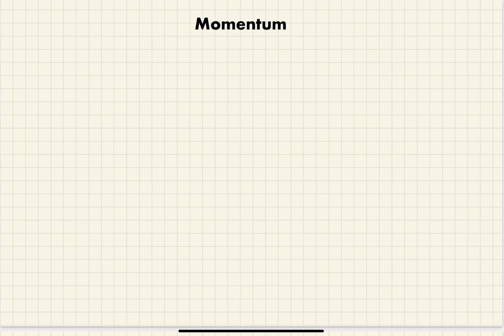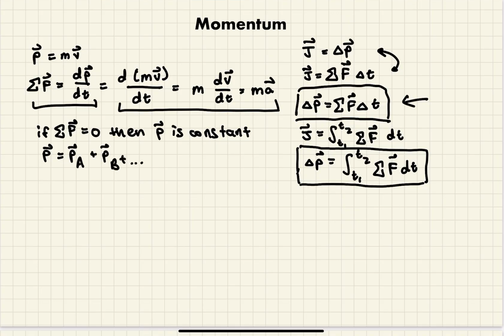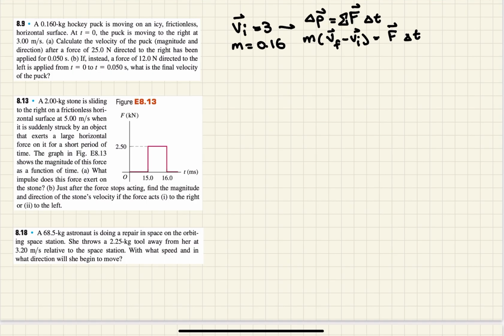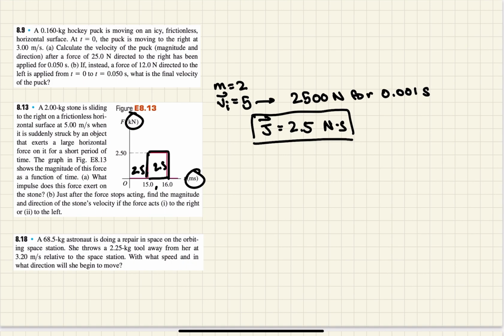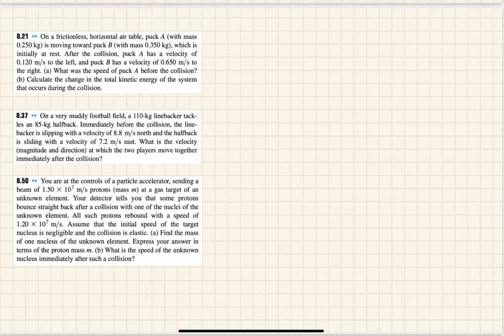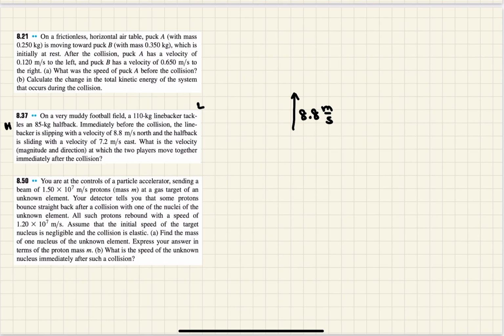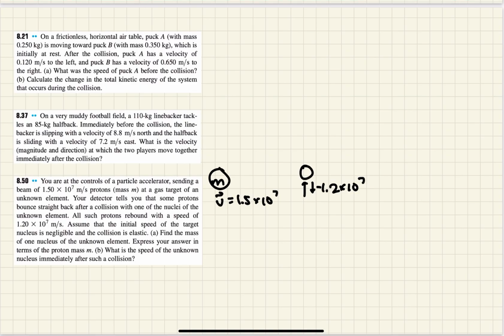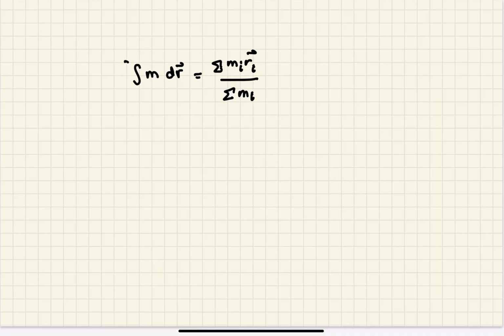AP Physics C - Momentum In Depth Review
In this video we cover momentum as part of our AP Physics C Mechanics review series.